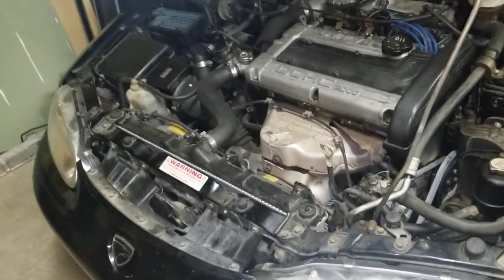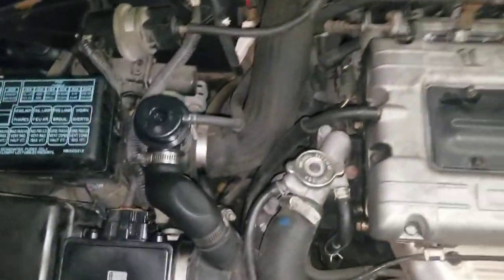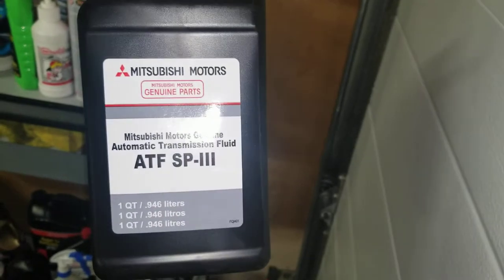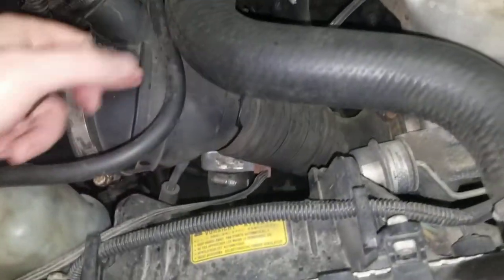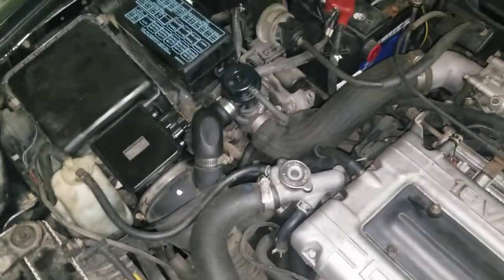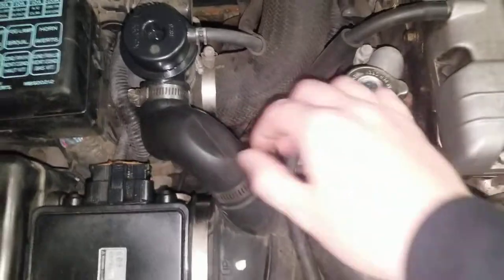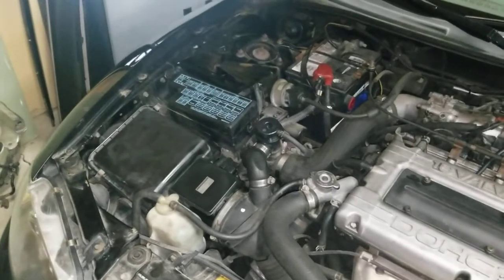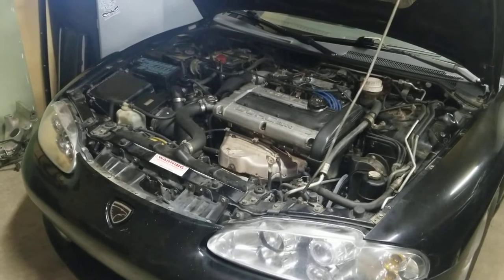2g Talon Tsi DSM "Free mods"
2g DSM "Free Mods" - I am going to give the free mod theory a try on my 95 Talon Tsi. Im sure it will add some power/noise based off the research I have done.